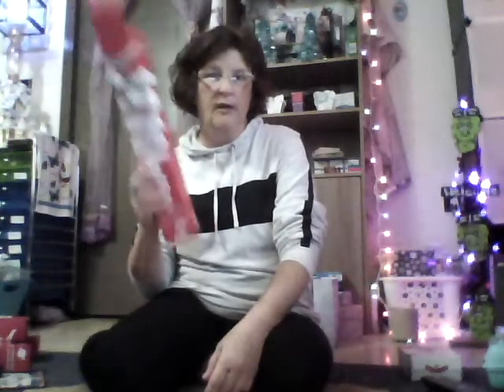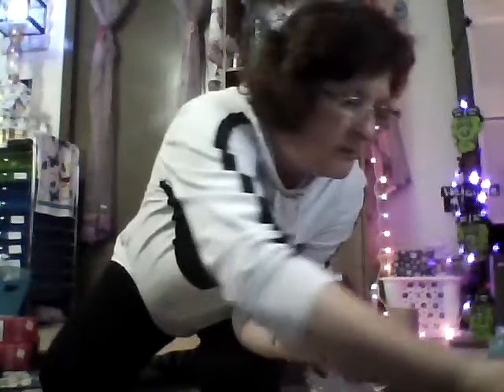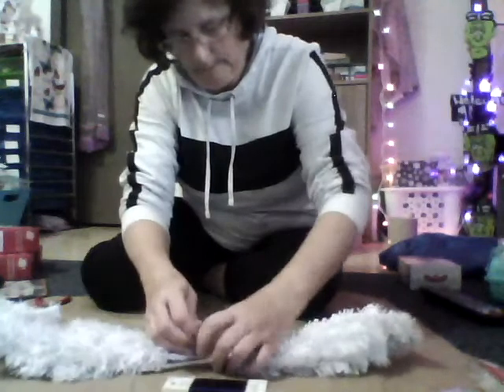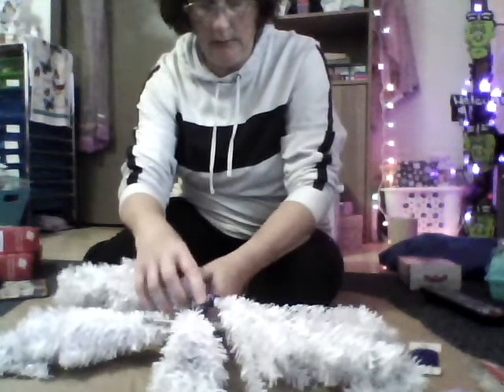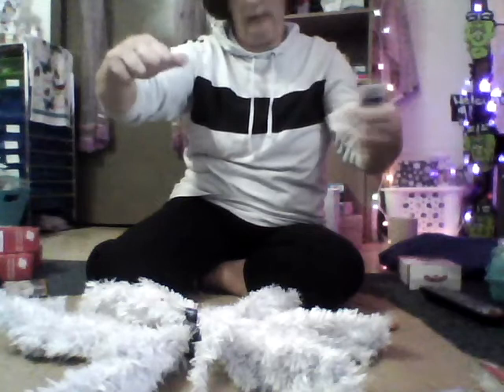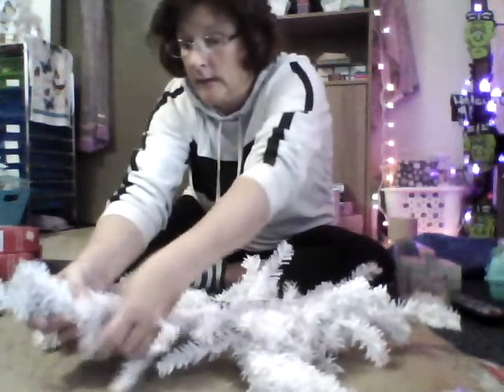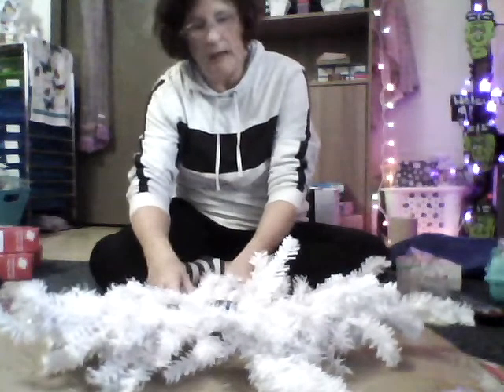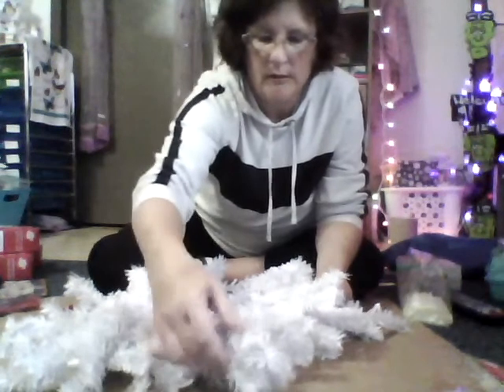dollar tree and a diy how to make a snowflake out of Christmas trees from the dollar tree